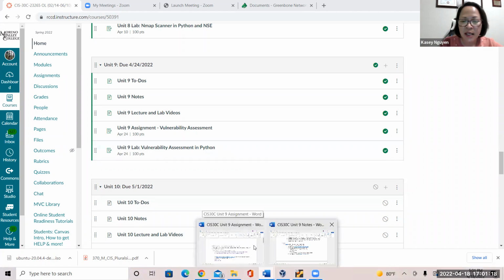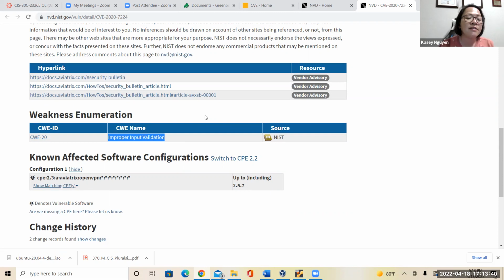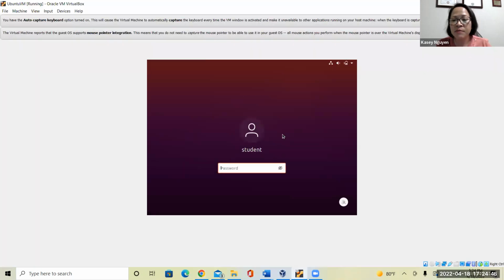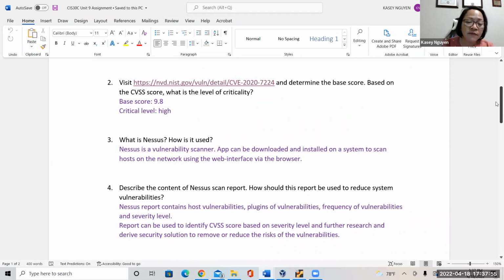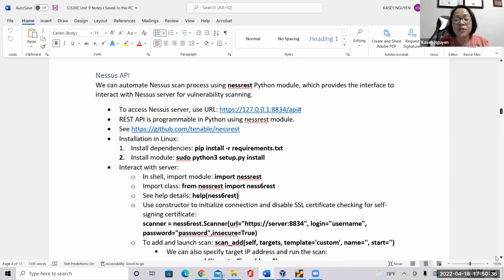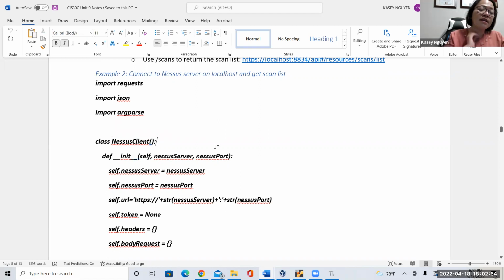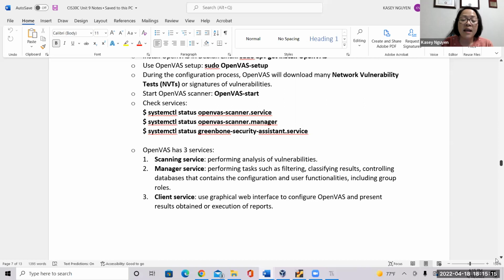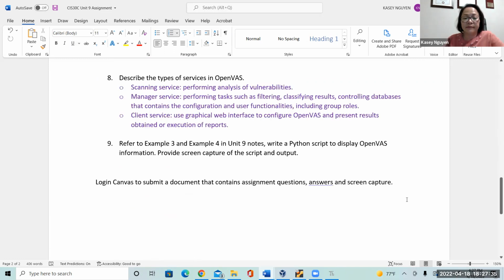CIS30C Unit 9 Lecture: Vulnerability Scanner and Python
Explanation of Nessus and OpenVAS vulnerability scanners. Implementation of nessrest module in Python for Nessus API and gvm module  for OpenVAS in Python.